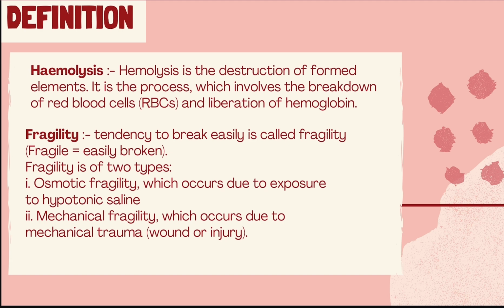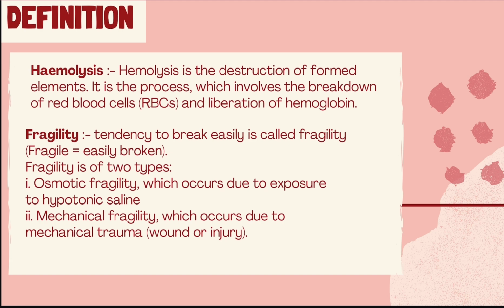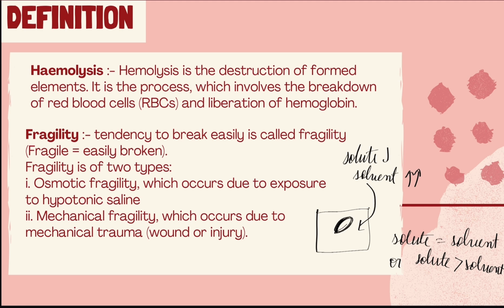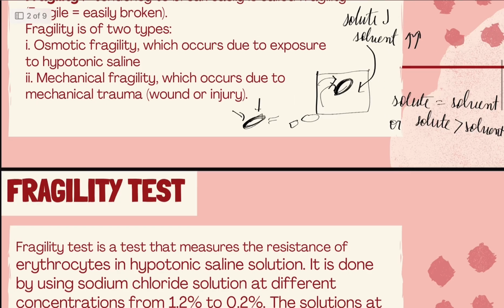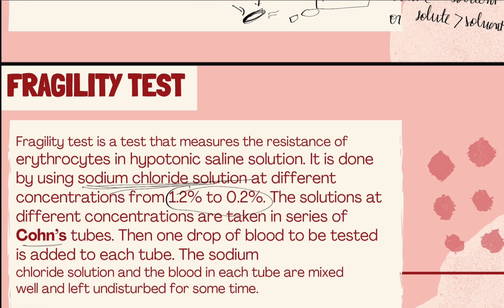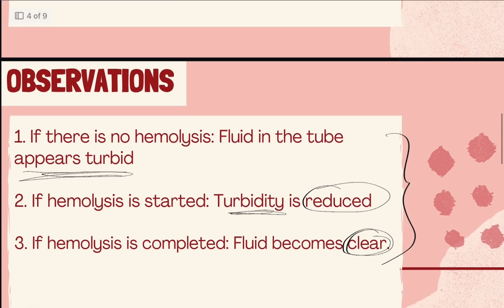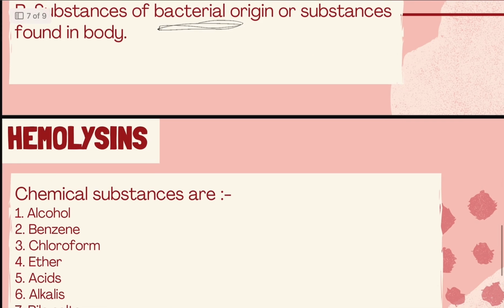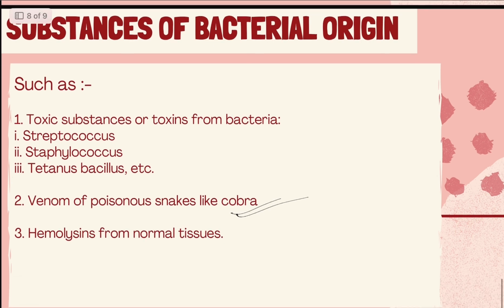Haemolysis & Fragility of RBC || Physiology || First year || English